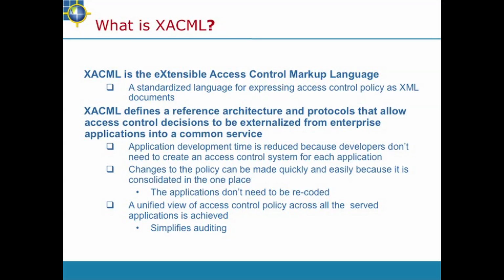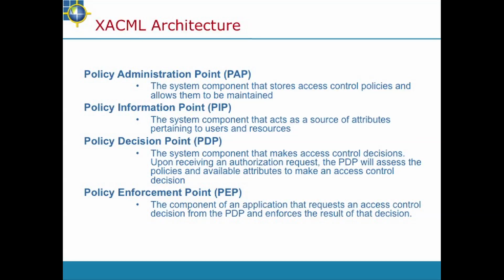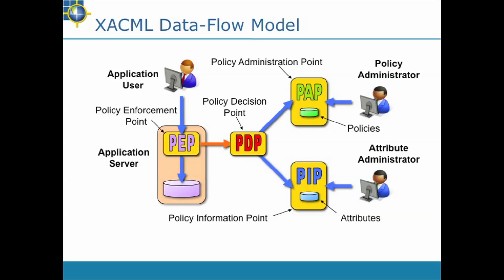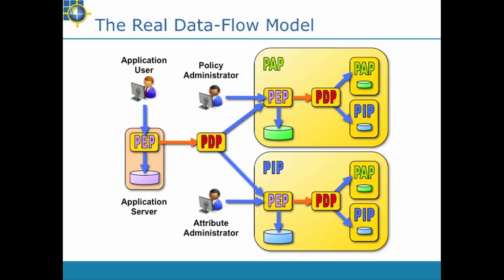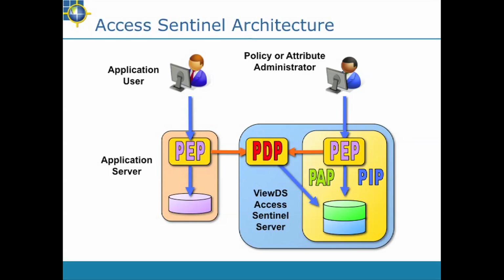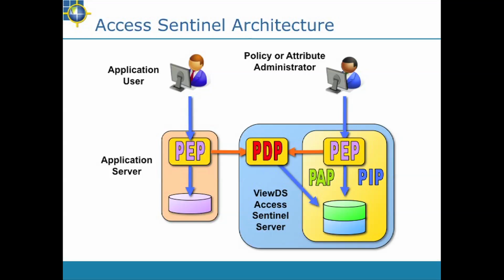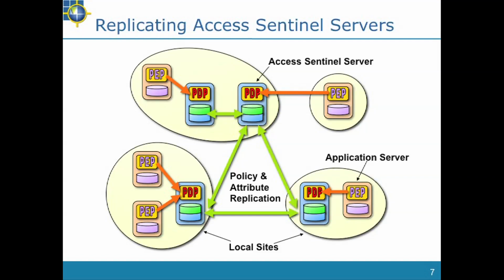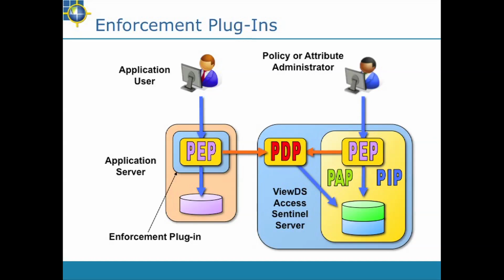04 View DS Access Sentinel an Introduction